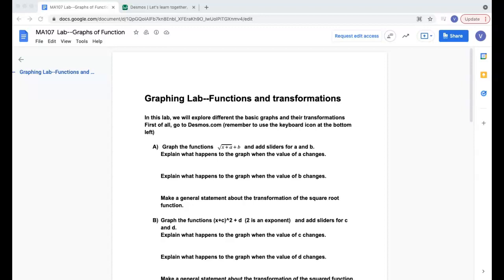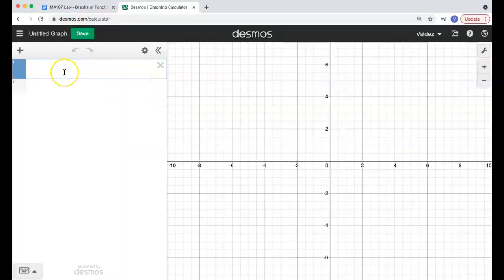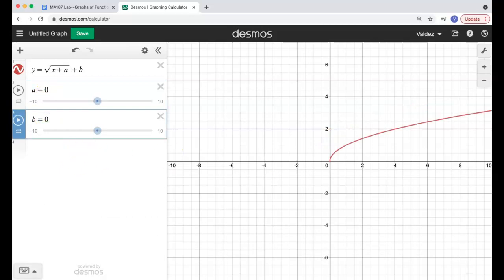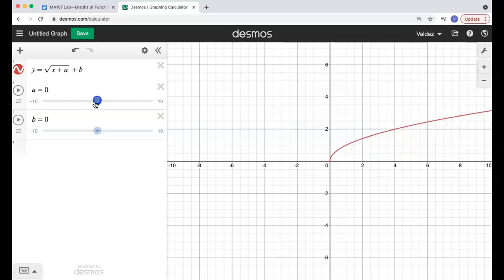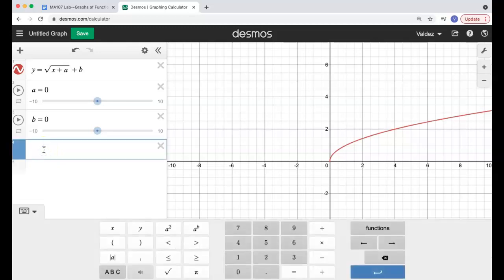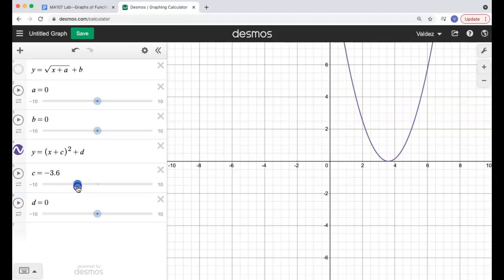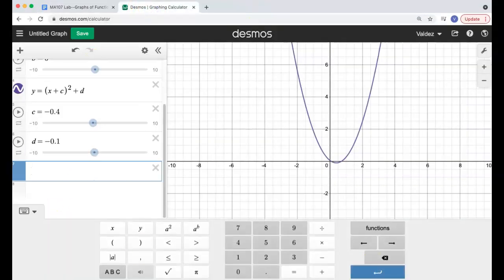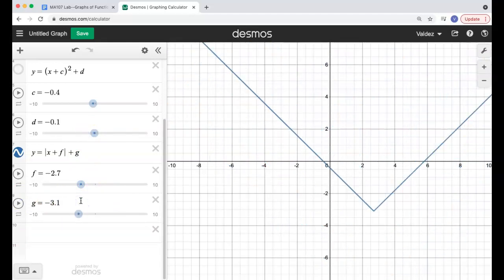MA 107 - Basic Graphs Lab Explanation